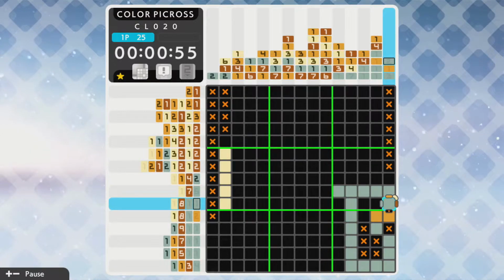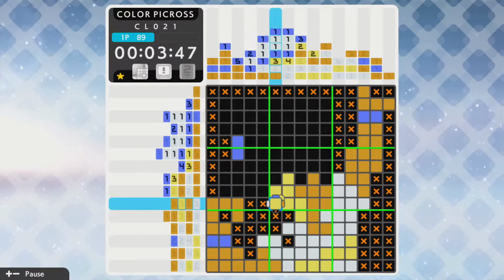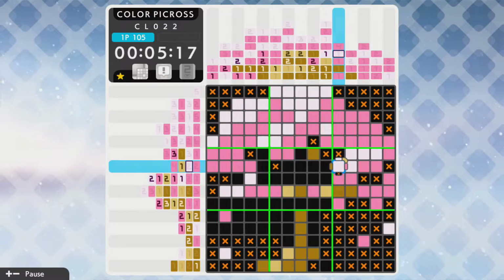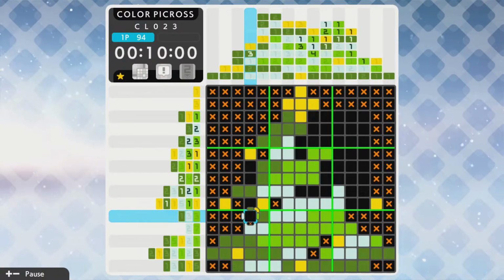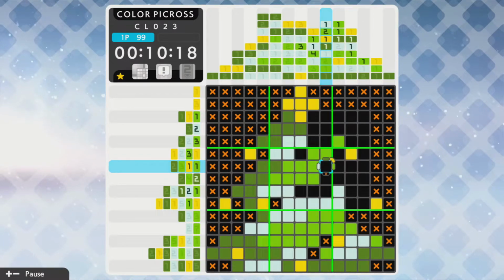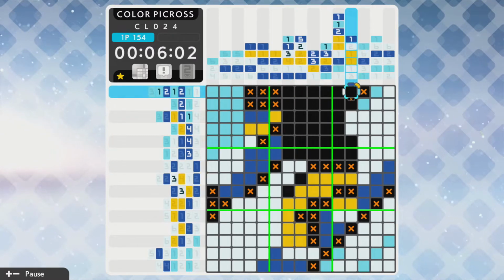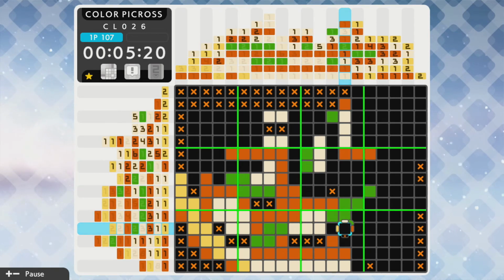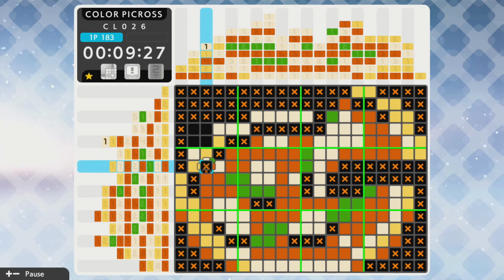Picross S7 | Convenient Color Placement | Part 44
The part in which we could have done a lot more, sooner.